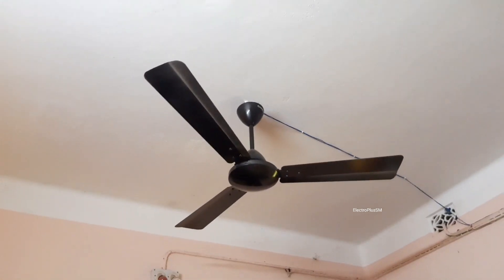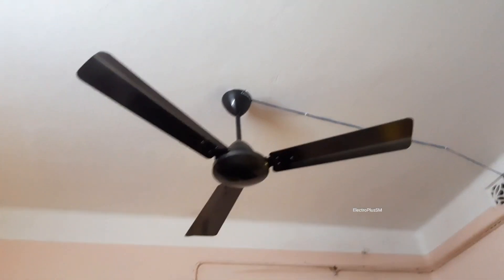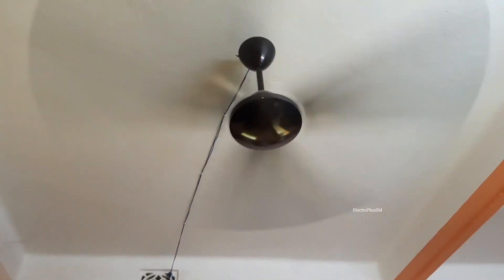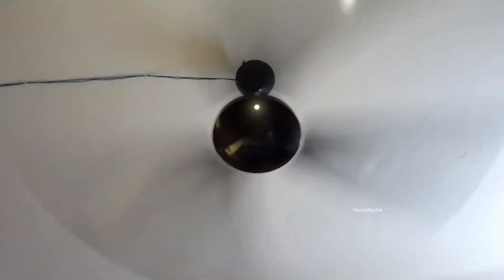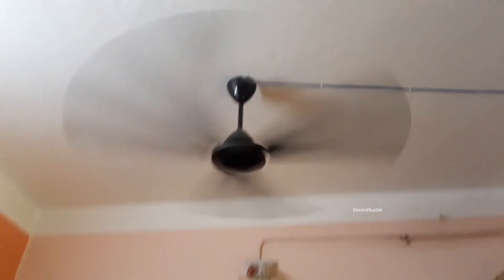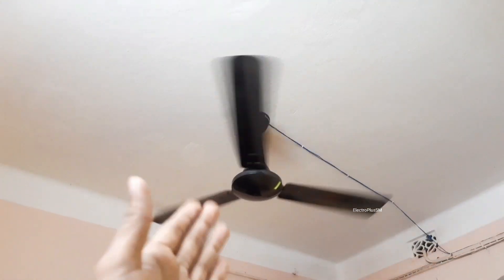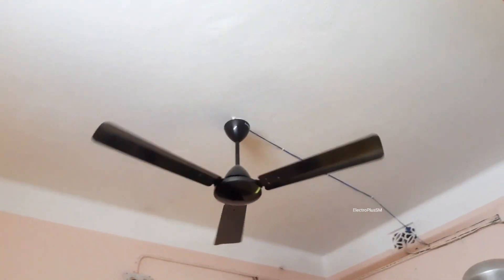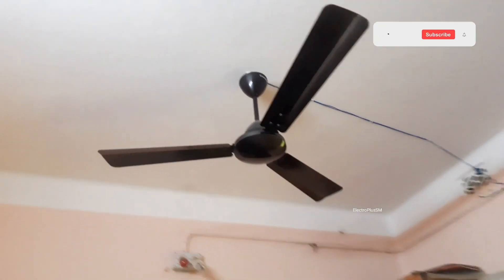Crompton Jura AntiDust 48" Bakers Brown Ceiling Fan Review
Crompton Jura AntiDust ceiling fan

BRAND : CROMPTON
MODEL : JURA AntiDust
COLOUR : BAKERS BROWN
PRICE : ₹2500
RPM : 380
AIR DELIVERY : 230CM/M
MANUFACTURED BY : BETHORA, GOA